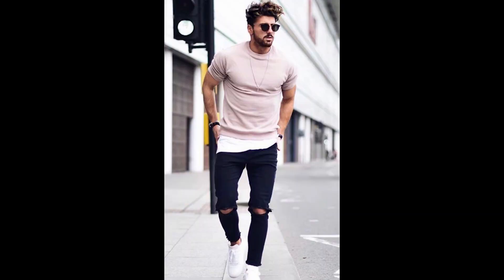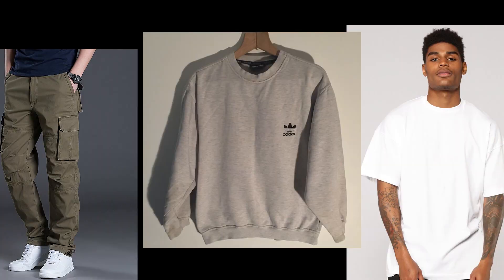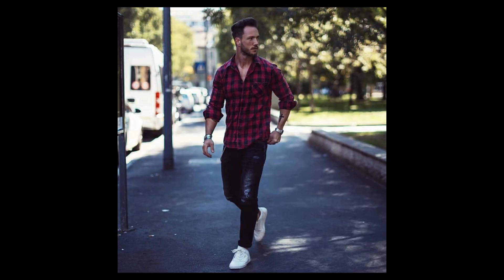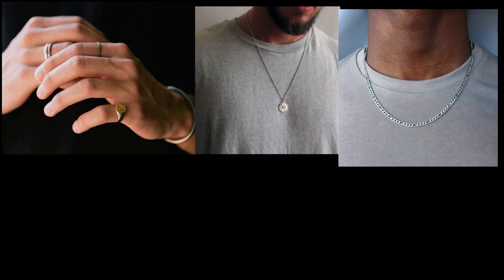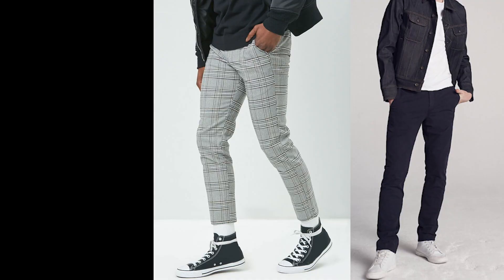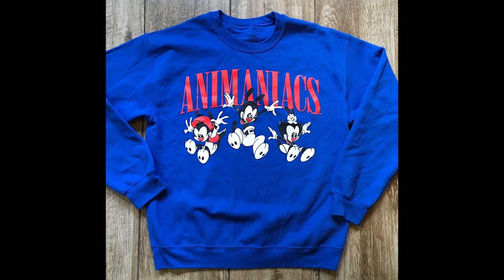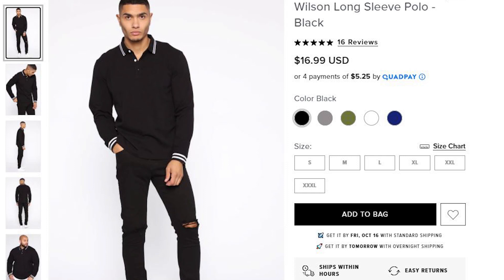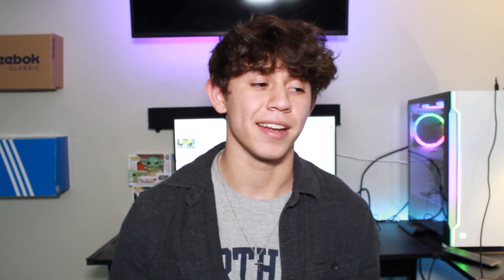What You SHOULD Wear To School | Teen Style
Now that we are all back in school it is important your teen style is up to date so today I am going over 3 teen style tips as well as 8 things you should be wearing to high school!

Teen style is a very underrated thing, especially because everyone in high school dresses the same! So today I am going over 8 things that will make you stand out in high school! These teen fashion advice will guarantee you get noticed, in good way!

I see alot of people in school dress wrong, they wear trends that don't suit them or they only wear the same thing everyday! So today I am going over 8 things you can wear to high school that will make you look great! I am also going over the best styles you can wear for teenage guys ! This will make sure you are only wearing the cool trends and aesthetics!

Think My skin is clear? Here is what I use!

Teens fashion can be complicated so I decided to simplify it! If you are in high school and need help with mens fashion or you just want more teen fashion style advice, make sure you sub!

Hey! If you are new around here my name is Aaron. I am currently 17 years old and I try to help out other people my age with fashion and fitness. I show ways I style certain things in men's fashion and also I like to lift weights and what works for me.

If you like my fashion style you can see more on my instagram !